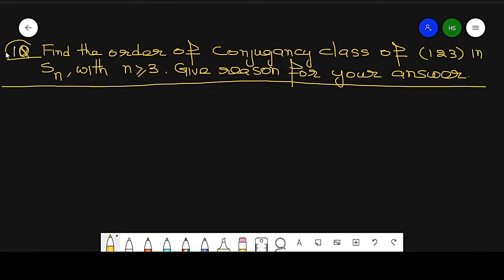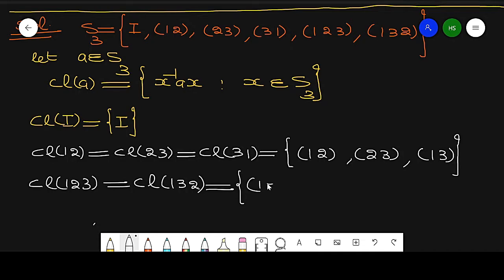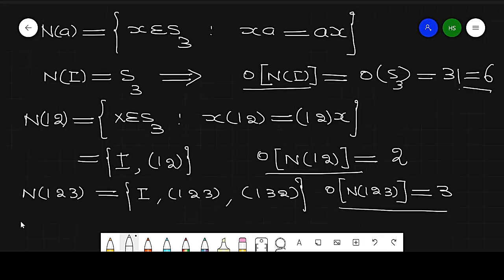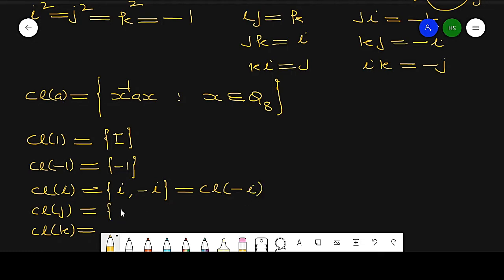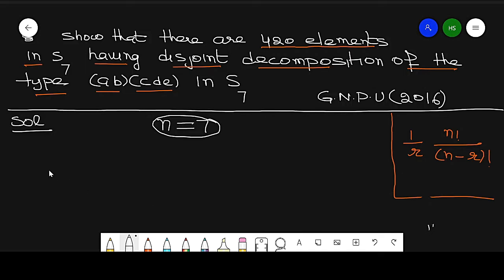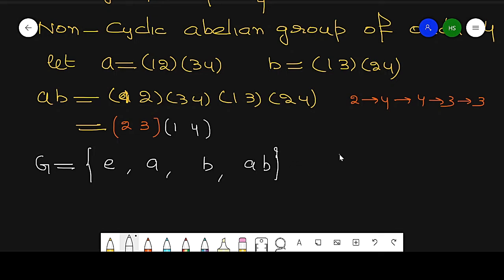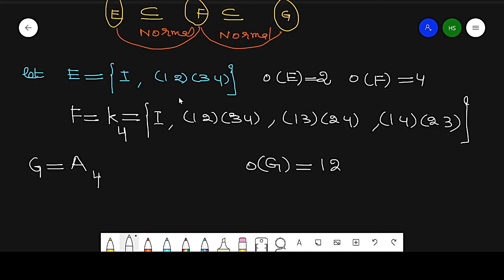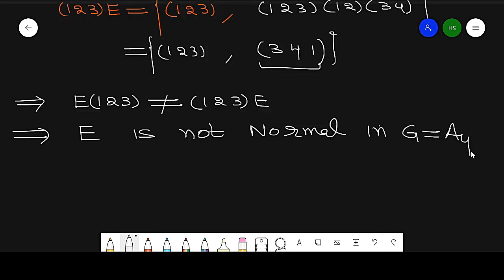(L-33)-Conjugate classes (Applications)